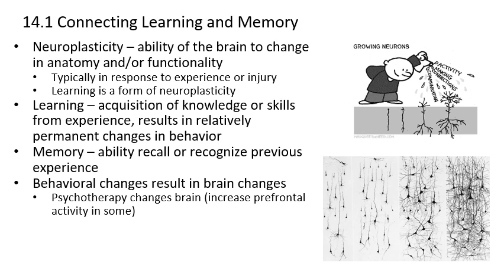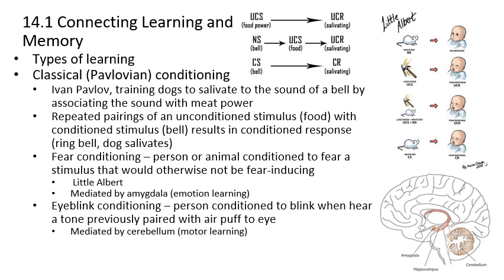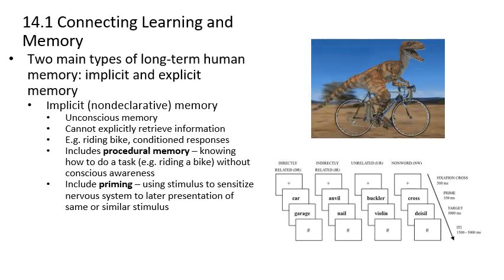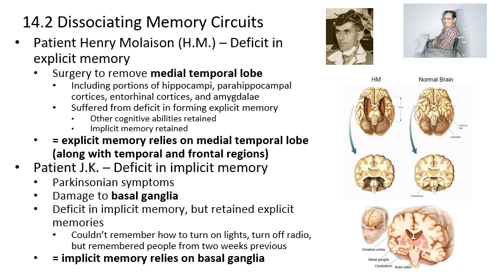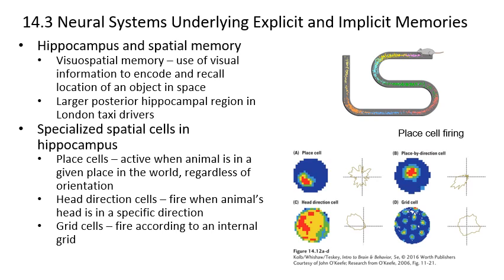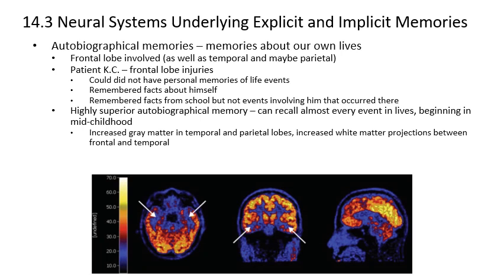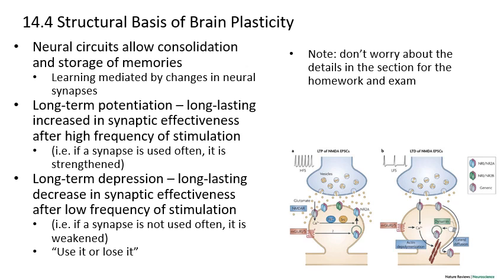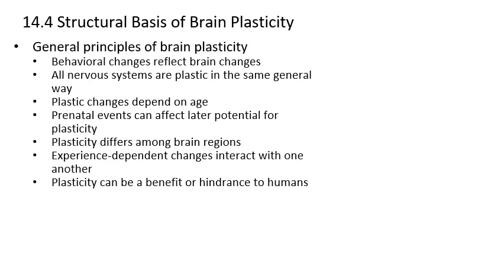5.2 Learning and Memory